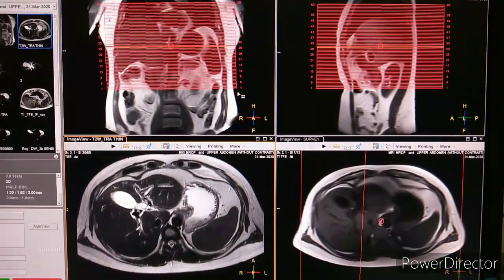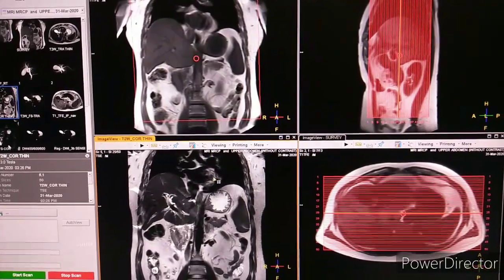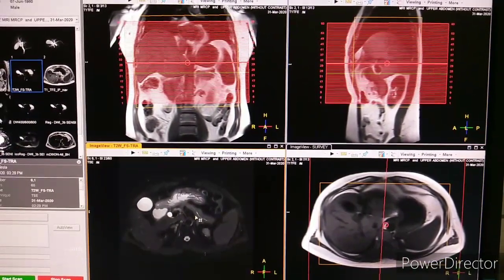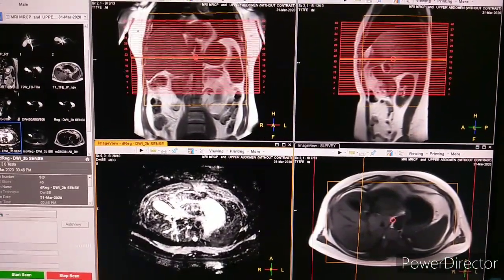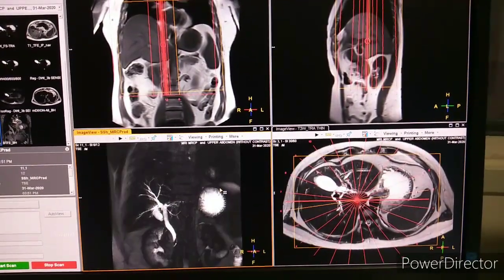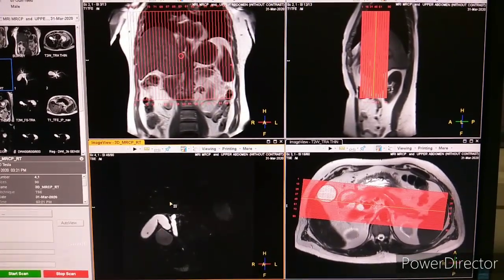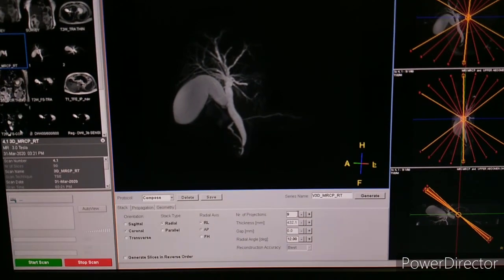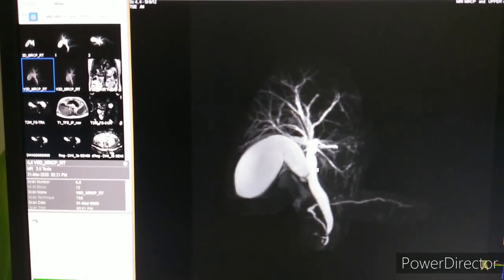MRCP planning and protocol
Mrcp planning and protocol,  Preparation, MIP imaging